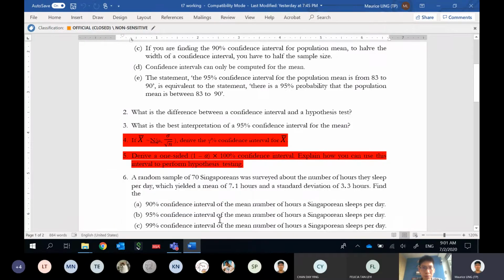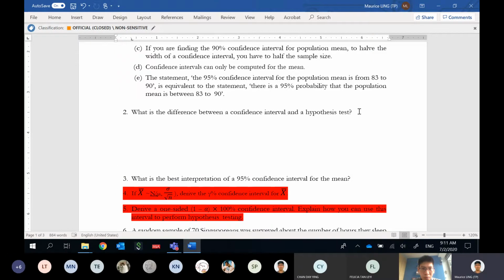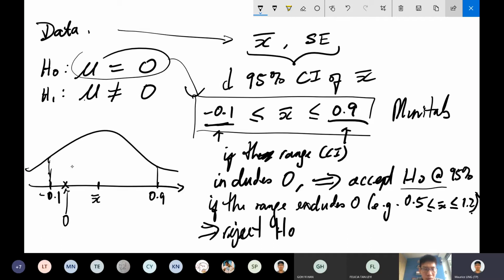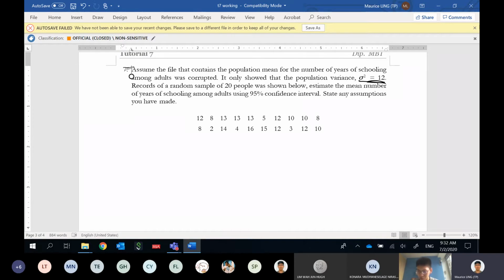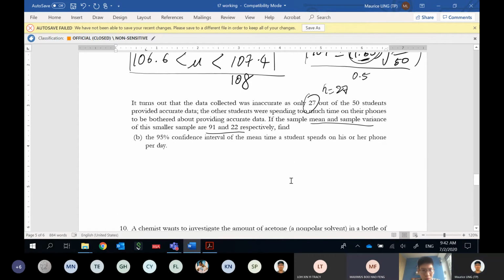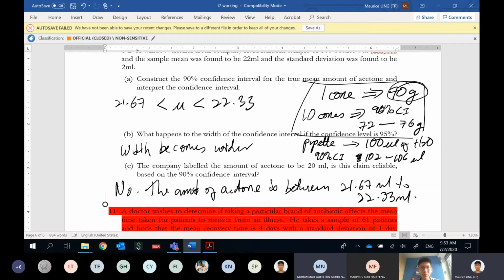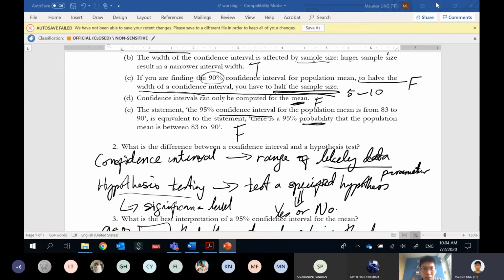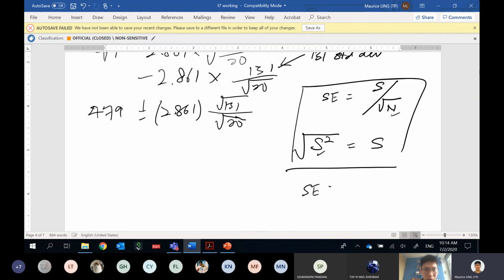Biological Data Analysis, Tutorial 7: Confidence Interval